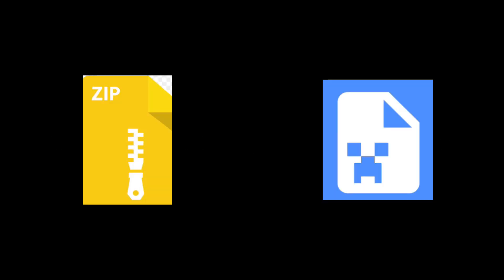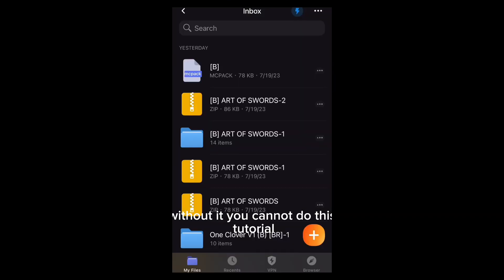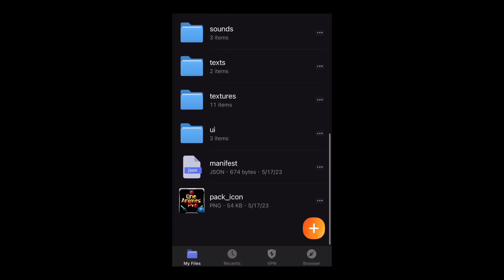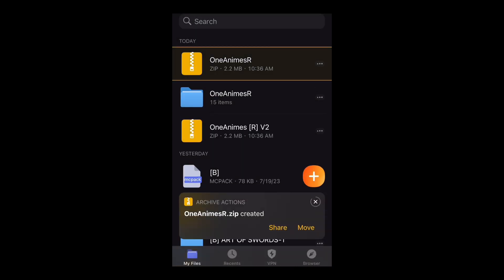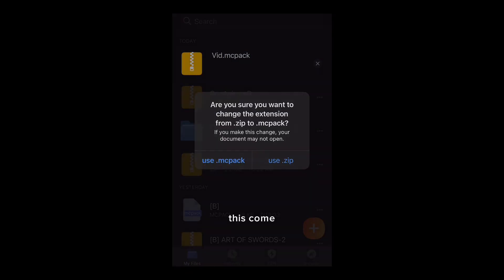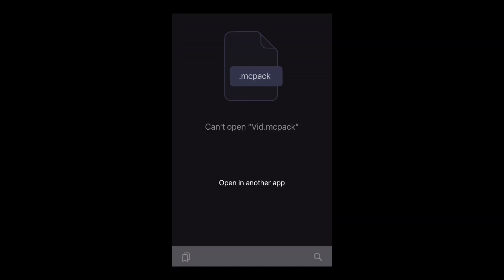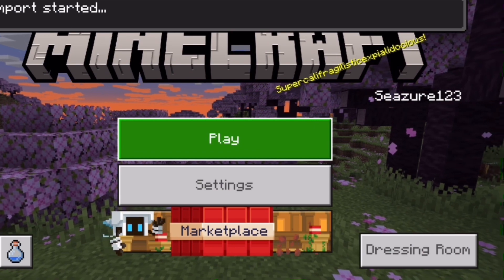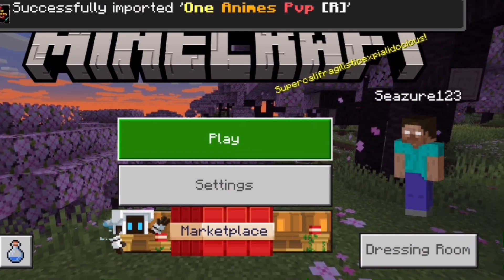How To Turn .zip Packs To .mcpack For Mcpe IOS 1.20.01!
I hope this tutorial helped you out make sure to like and sub!!!